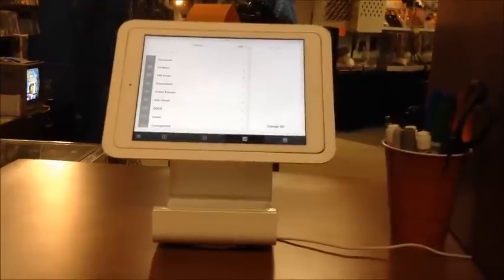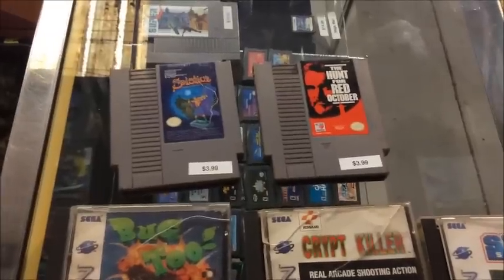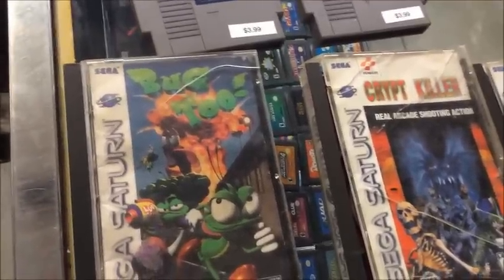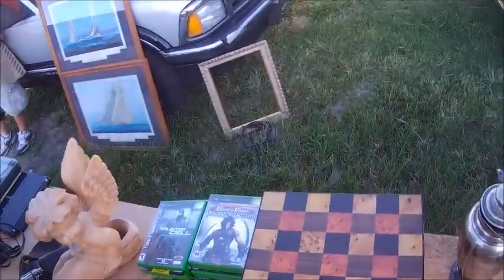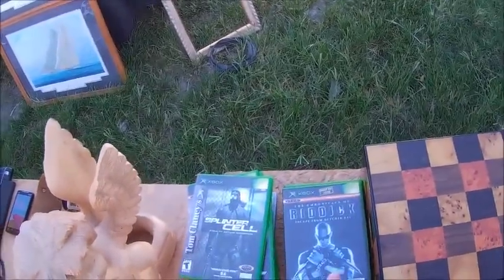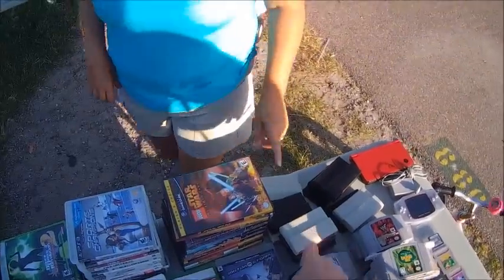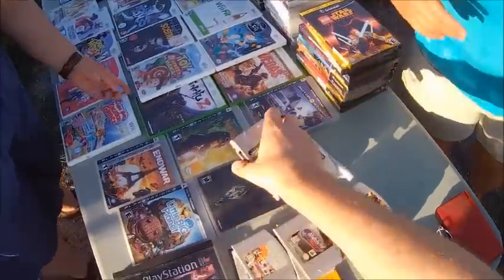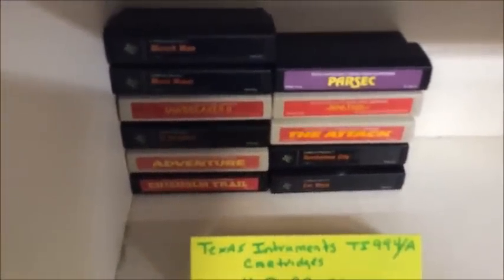CCG #18 - Console Day & Visiting a Friend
This week was definitely console say on Sunday as I sold 5.
I also go visit a friend on a special day for him.